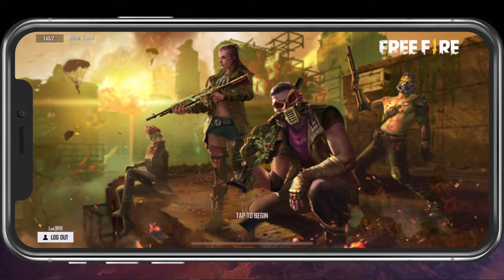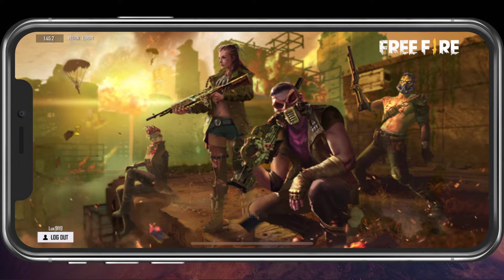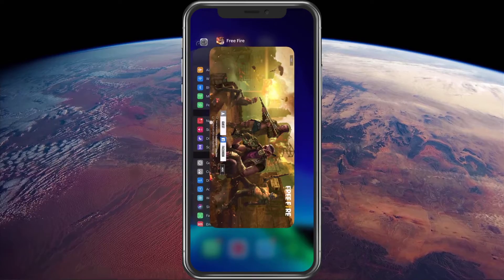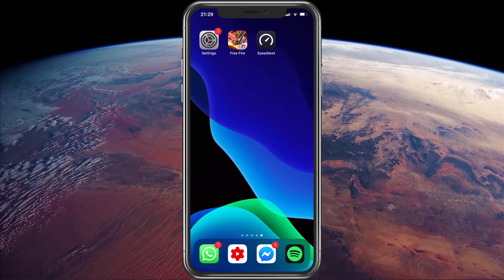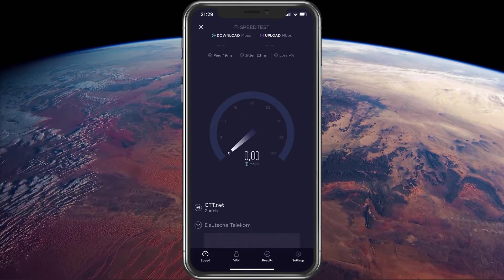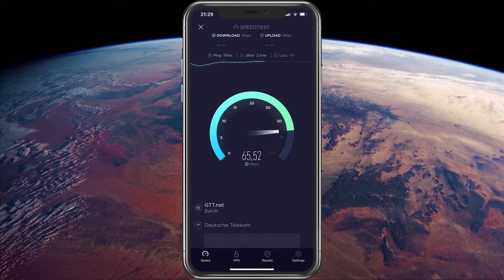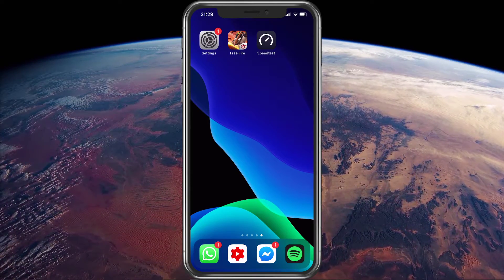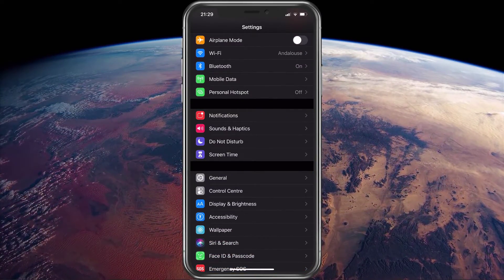How To Fix Login Failed Error in Free Fire - iOS & Android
A short tutorial on fixing the error “Login Failed” for Free Fire on your mobile device.